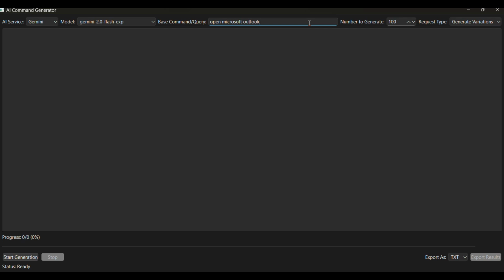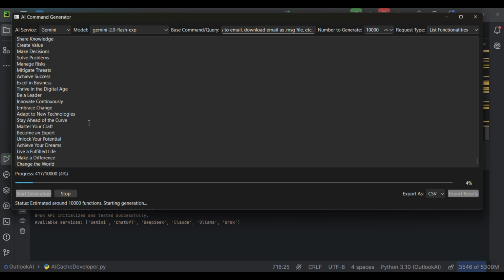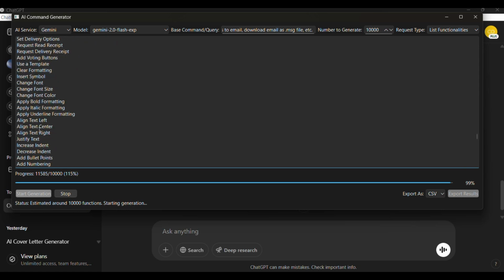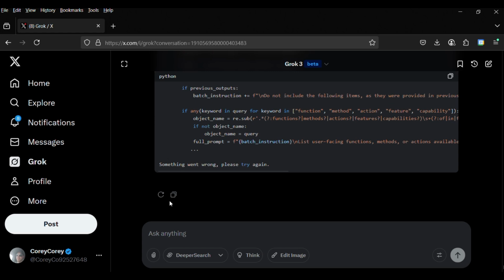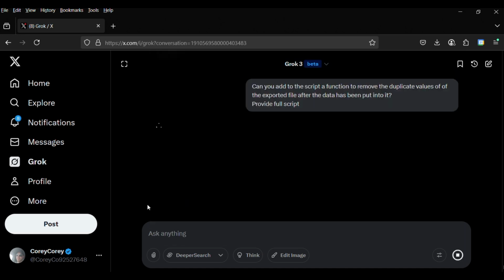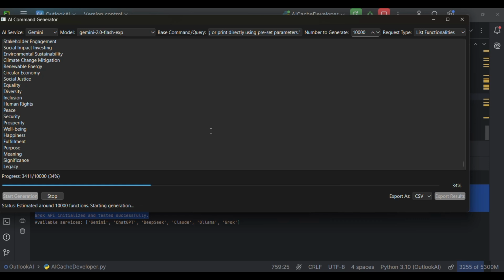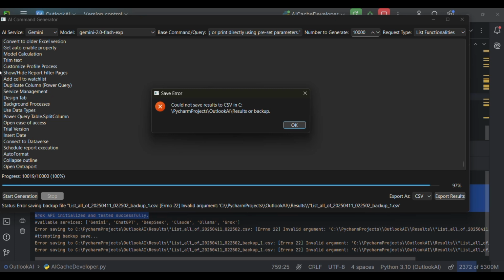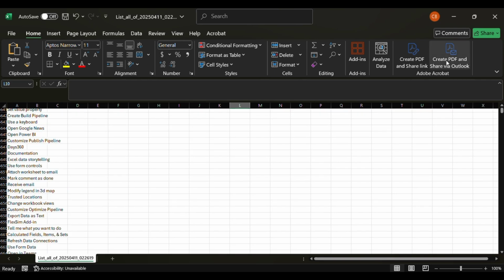***UPDATED!*** AI function and Custom List Creator Application(Optimized)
I recently built this with the purpose of creating tool calling commands and realized how much larger of an impact this can have on building out software once integrated correctly with the AI.

Here's what the problem was in the original script:
1. Google's API would max out within 20 seconds or so of running the script.

I found out that the reason for this was that Google's Gemini Pro 2.0 has a maximum request limit of about 10 to 15 requests per minute.  But the tokens are between 1 million and 4 million tokens a minute.

Solution:
I made the program maximize the output from one prompt instead of make calls over and over as frequently as possible and made it so it makes calls as few as possible all the while keeping in line it's main purpose.